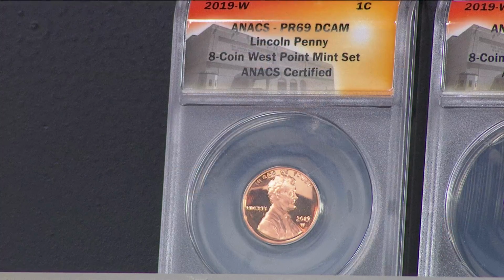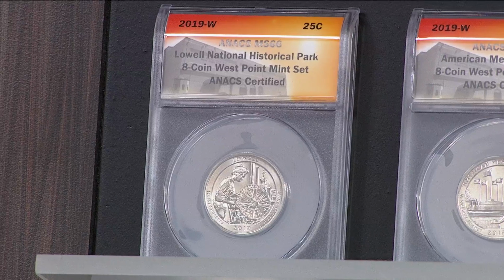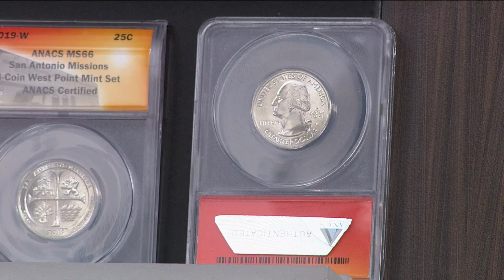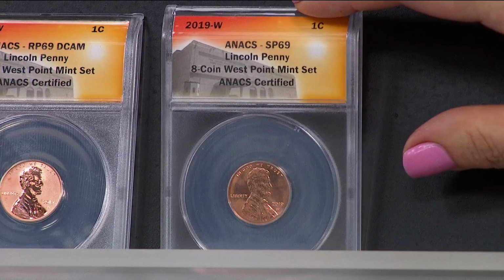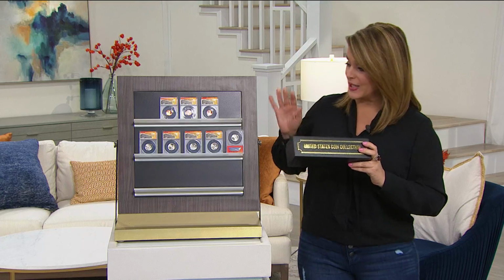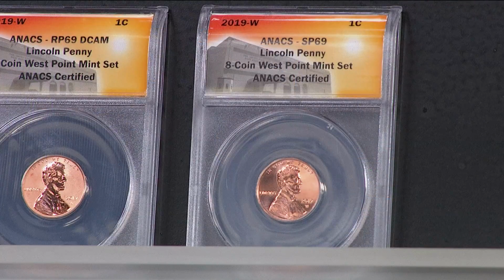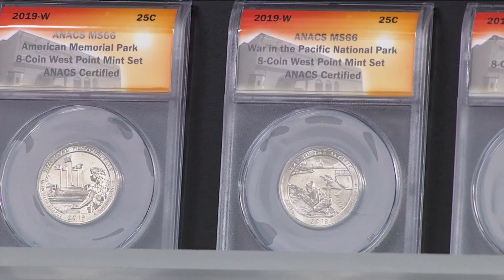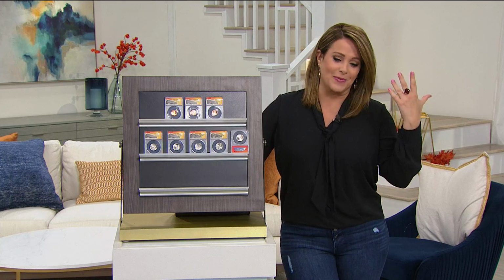2019 West Point Mint 8Coin Set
2019 MS67 ANACS West Point Mint National Parks 5Quarter Set
Jump start a collection or fill one out. Get this set of West Point Mint coins. The quarters are the first ever West Point Mint quarters, and pennies are being included with proof, silver proof and uncirculated coin sets. Here's your chance to get them all in one set.

    5 MS67 ANACS West Point Mint National Parks quarters
    3 Lincoln cents (1 each PR69, RP69 and SP69)
    Box